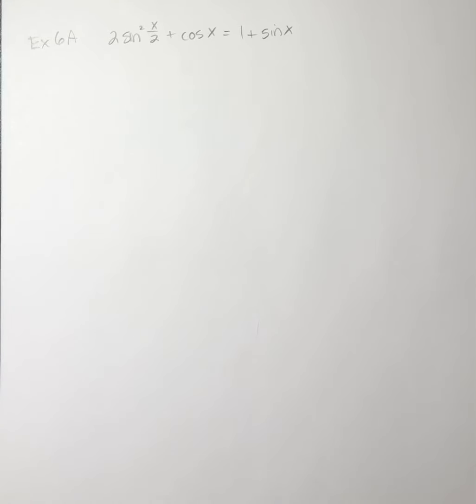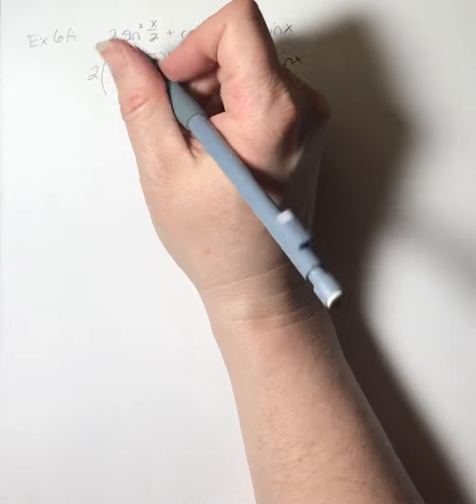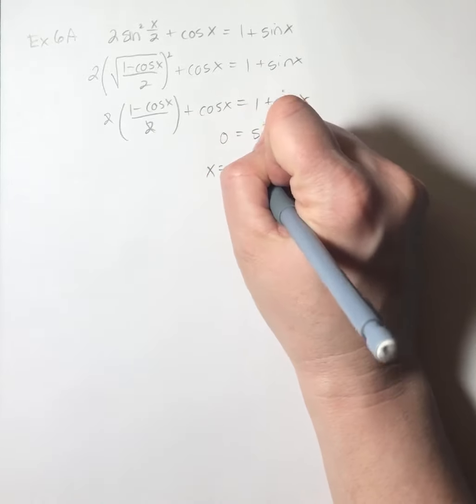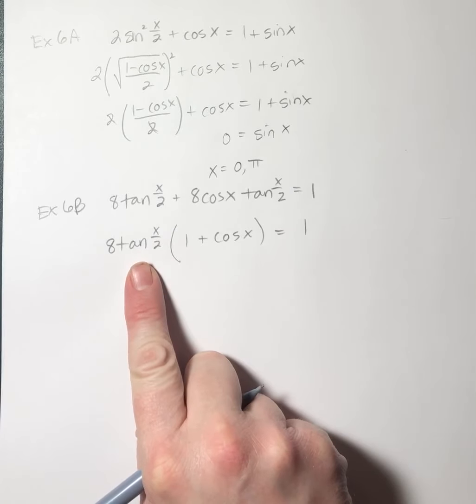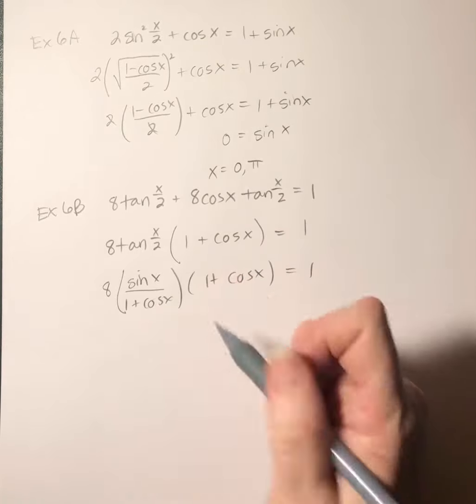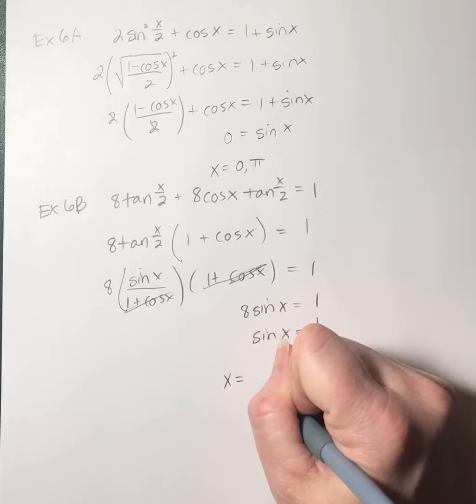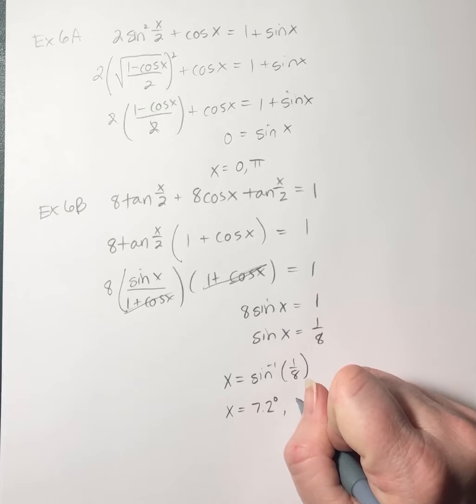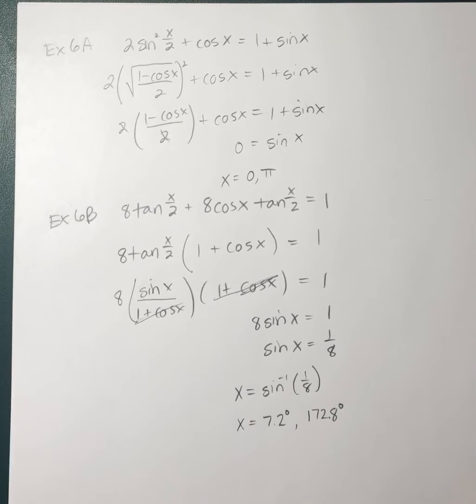5-5 Multiple-Angle and Product-to-Sum Identities Part 6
BHS Analysis 1: 5-5 Multiple-Angle and Product-to-Sum Identities Ex 6A & 6B